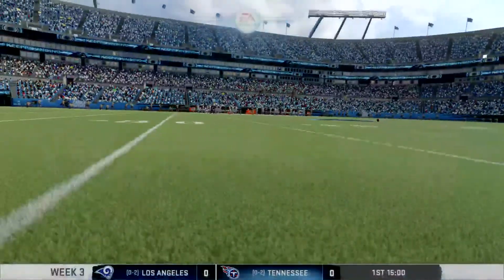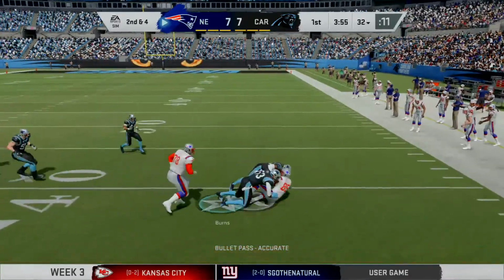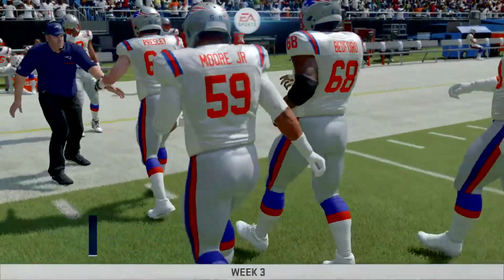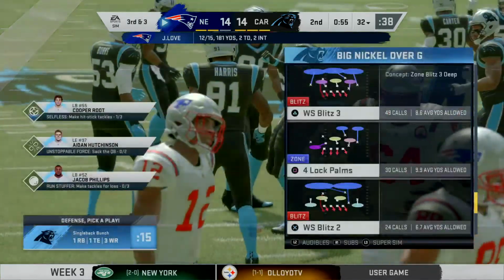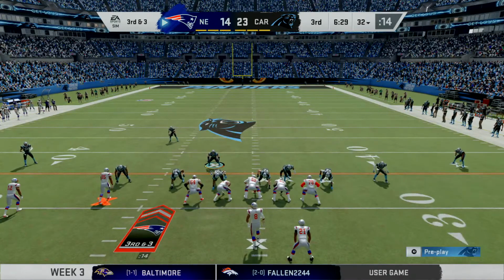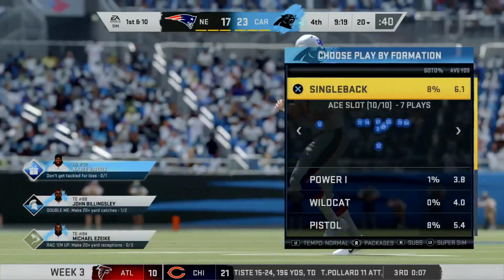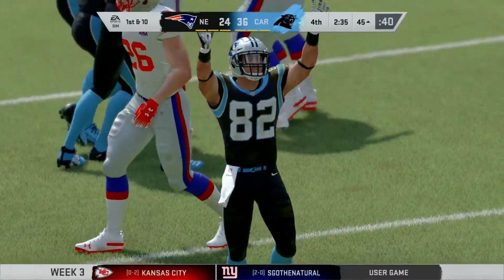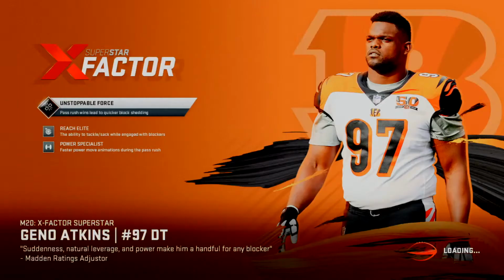Premier Madden League - PS4